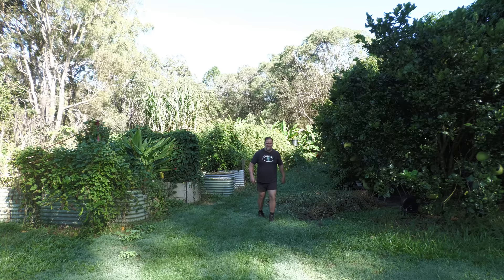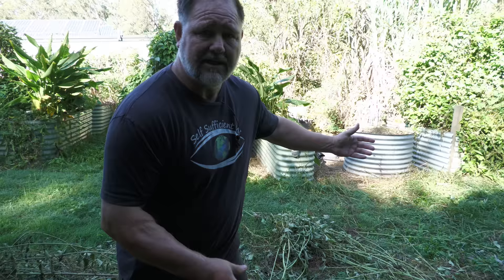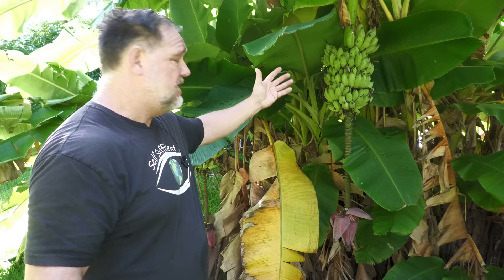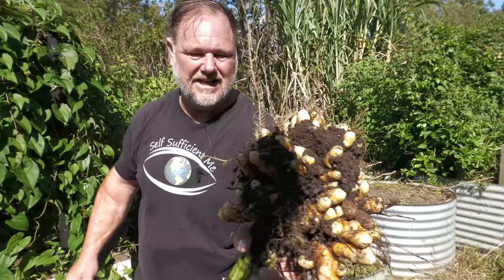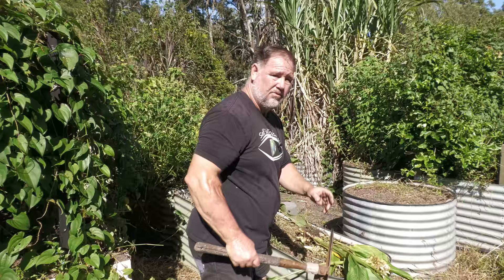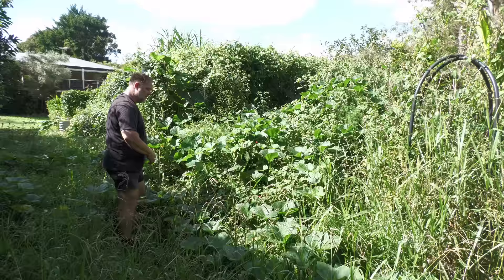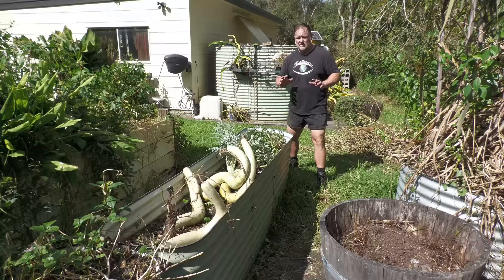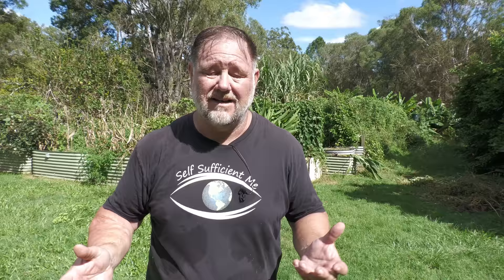10 UNSTOPPABLE Edible Plants That THRIVE in Harsh Conditions!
In this video, I give you 10 unstoppable edible plants that thrive in harsh conditions! These food crops are some of the best growers in our vegetable garden.

Blog (use the search bar on my website to find info on specific subjects or gardening ideas)